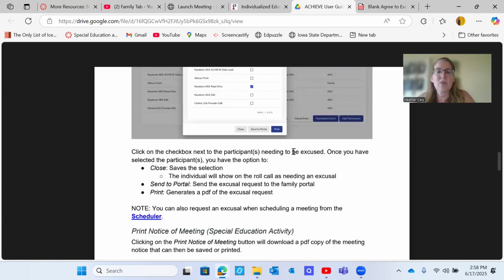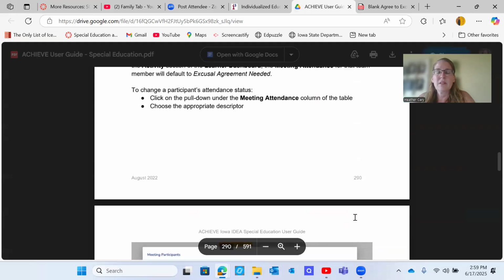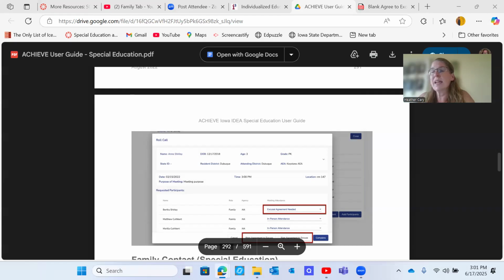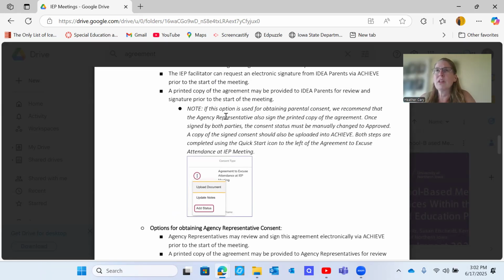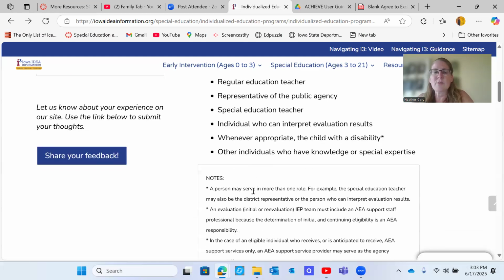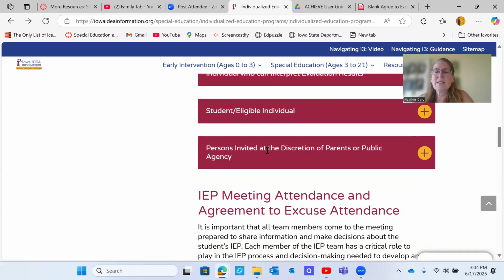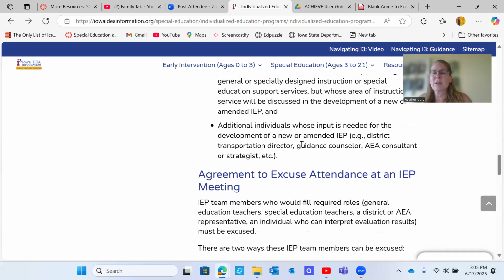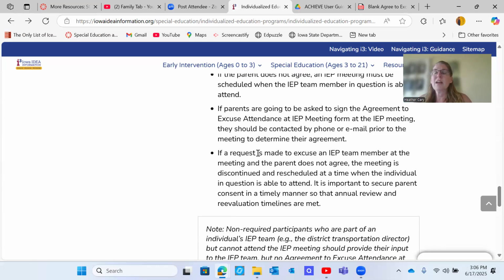Agreement to Excuse Attendance at an IEP Meeting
An Agreement to Excuse is a form that allows essential Student Team Members to be excused from attending an IEP (Individualized Education Program) meeting.